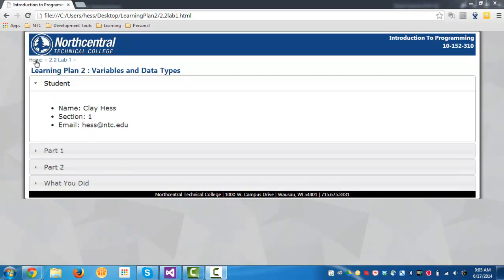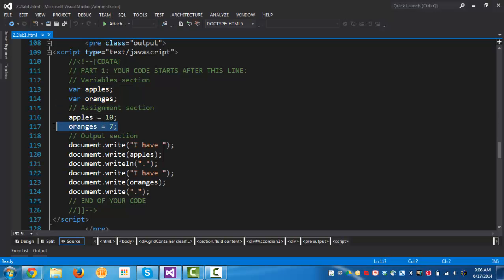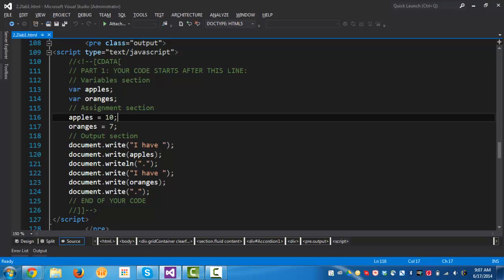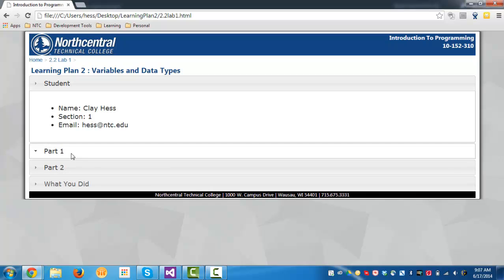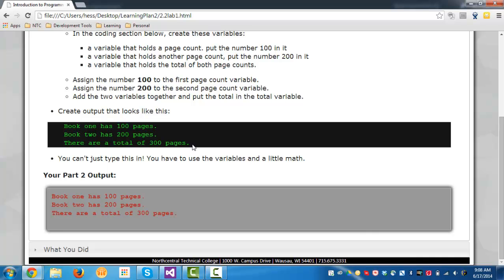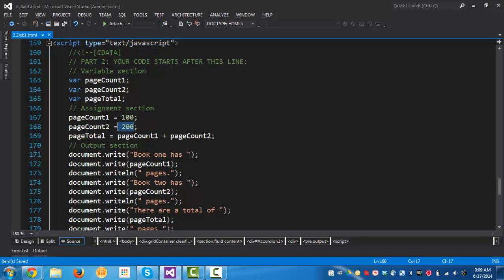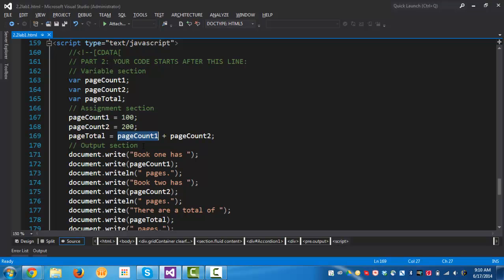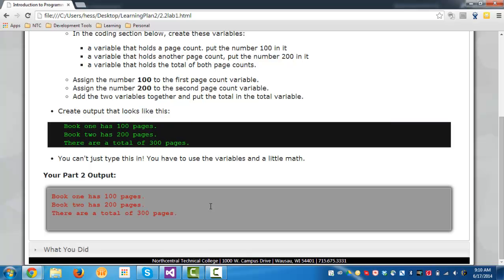LP2 2 2 Lab 1